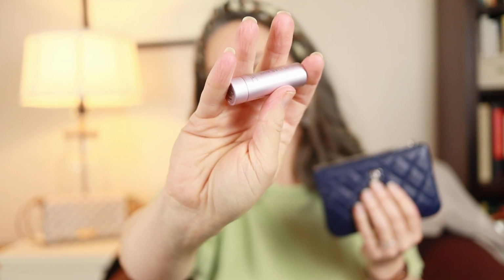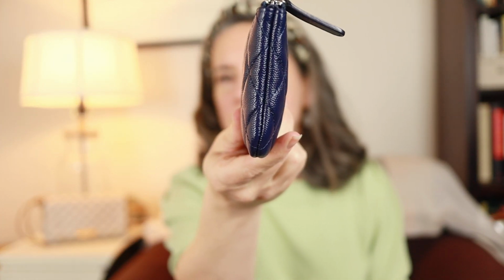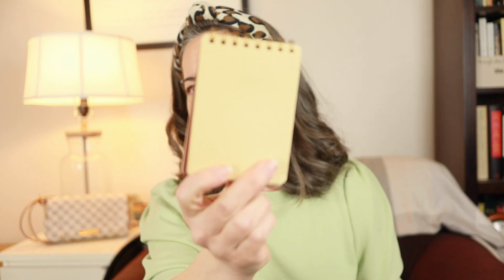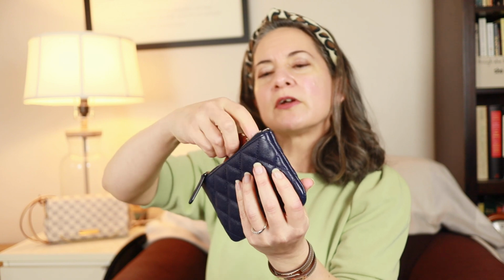THE CHANEL MINI O-CASE | How To Use it, Why I Love it, PLUS a REVEAL! | What about No-Buy February??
Hello everyone! Thanks for joining me today for this video about my beloved Chanel Mini O-Case in navy blue caviar leather. In this video I will go over the details, and ways to use this gorgeous and adorable piece, as well as compare it with the Louis Vuitton Mini Pochette.

PLUS, there is a Fashionphile reveal -- I have used special ✨Luxury Lover Logic✨ in order to get around No-Buy February rules!

Let me know what you think, and also do enjoy the special cameo appearance by not only my sweet dog Oolong, but also the voiceover provided by my video editor, lighting designer,  sound engineer, and husband ❤❤❤ I definitely would not be doing this channel without his help, or rather, this channel would consist of me doing clumsy one-handed unboxings with my phone, lol.

I love letter writing and snail mail!
Poulsbo, WA 98370
USA